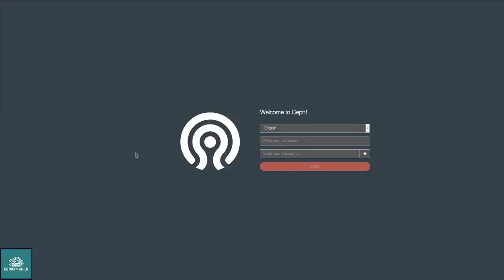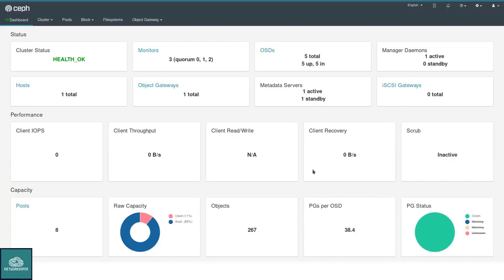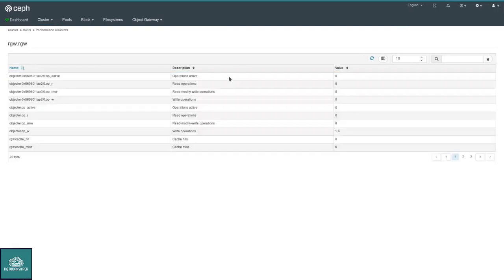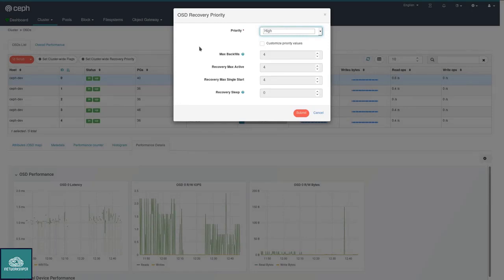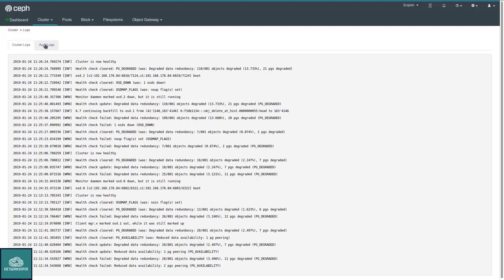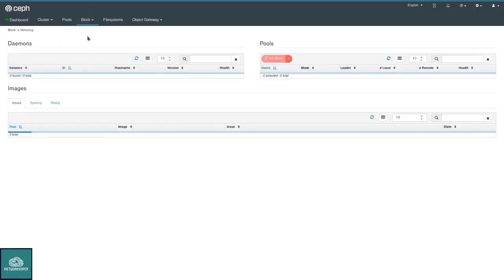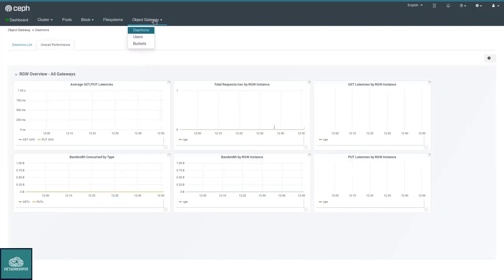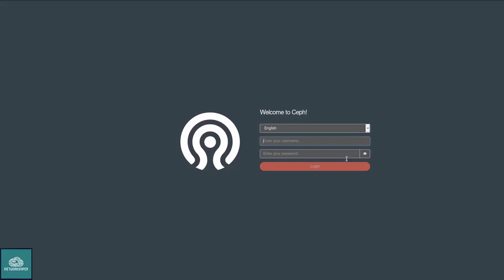Ceph Manager Dashboard Overview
Ceph is a free software storage platform designed to present object, block, and file storage from a single distributed computer cluster. Ceph's main goals are to be completely distributed without a single point of failure, scalable to the exabyte level, and freely-available. The data is replicated, making it fault tolerant.[3] Ceph software runs on commodity hardware. The system is designed to be both self-healing and self-managing and strives to reduce both administrator and budget overhead. Ceph employs four distinct kinds of daemons:[4] Cluster monitors (ceph-mon) that keep track of active and failed cluster nodes Metadata servers (ceph-mds) that store the metadata of inodes and directories Object storage devices (ceph-osd) that actually store the content of files. Ideally, OSDs store their data on a local btrfs filesystem to leverage its built-in copy-on-write capabilities, though other local filesystems can be used instead.[5] Representational state transfer (RESTful) gateways (ceph-rgw) that expose the object storage layer as an interface compatible with Amazon S3 or OpenStack Swift APIs All of these are fully distributed, and may run on the same set of servers. Clients directly interact with all of them.[6] Ceph does striping of individual files across multiple nodes to achieve higher throughput, similarly to how RAID0 stripes partitions across multiple hard drives. Adaptive load balancing is supported whereby frequently accessed objects are replicated over more nodes.[citation needed] As of December 2014, underlying filesystems recommended for production environments are ext4 (small scale) and XFS (large scale deployments), while Btrfs and ZFS are recommended for non-production environments.[7] Object storage An architecture diagram showing the relations between components of the Ceph storage platform Ceph implements distributed object storage. Ceph’s software libraries provide client applications with direct access to the reliable autonomic distributed object store (RADOS) object-based storage system, and also provide a foundation for some of Ceph’s features, including RADOS Block Device (RBD), RADOS Gateway, and the Ceph File System. The librados software libraries provide access in C, C++, Java, Python and PHP. The RADOS Gateway also exposes the object store as a RESTful interface which can present as both native Amazon S3 and OpenStack Swift APIs. Block storage Ceph’s object storage system allows users to mount Ceph as a thinly provisioned block device. When an application writes data to Ceph using a block device, Ceph automatically stripes and replicates the data across the cluster. Ceph's RADOS Block Device (RBD) also integrates with kernel virtual machines (KVMs). Ceph RBD interfaces with the same Ceph object storage system that provides the librados interface and the CephFS file system, and it stores block device images as objects. Since RBD is built on top of librados, RBD inherits librados's capabilities, including read-only snapshots and revert to snapshot. By striping images across the cluster, Ceph improves read access performance for large block device images. The block device is supported in virtualization platforms, including Apache CloudStack, OpenStack, OpenNebula, Ganeti, and Proxmox Virtual Environment. These integrations allow administrators to use Ceph's block device as the storage for their virtual machines in these environments. File system Ceph’s file system (CephFS) runs on top of the same object storage system that provides object storage and block device interfaces. The Ceph metadata server cluster provides a service that maps the directories and file names of the file system to objects stored within RADOS clusters. The metadata server cluster can expand or contract, and it can rebalance the file system dynamically to distribute data evenly among cluster hosts. This ensures high performance and prevents heavy loads on specific hosts within the cluster.

openATTIC
In this video, Lenz Grimmer gives a quick tour of the current state of development of the Ceph Manager Dashboard for the upcoming Ceph "Nautilus" release. for a follow-up video that explains how the dashboard reacts to changes in the Cluster state.
Category
Science & Technology
License